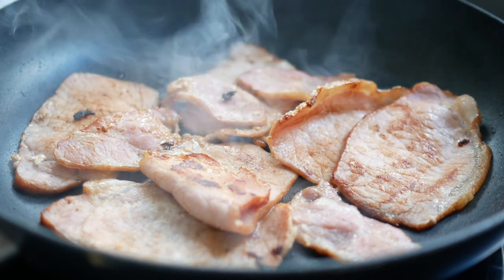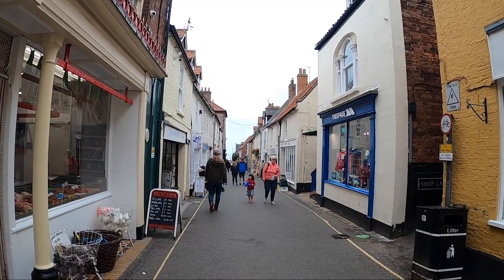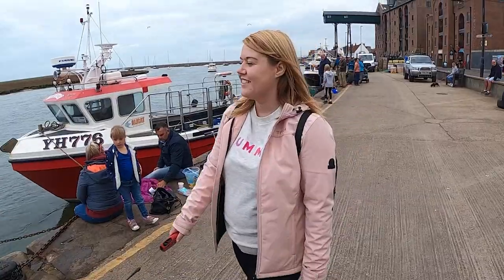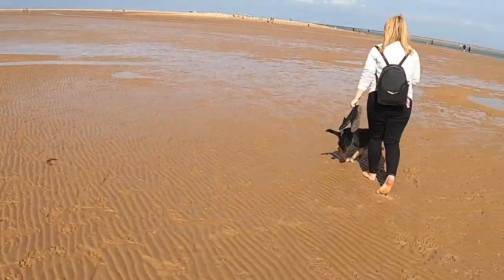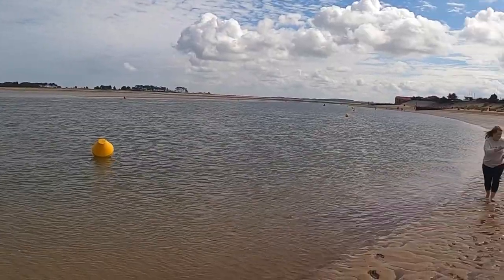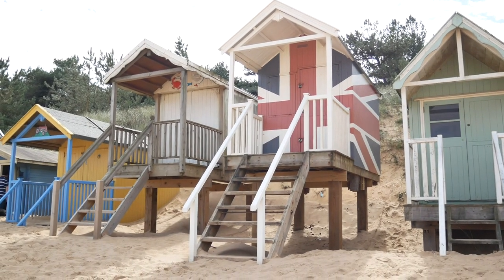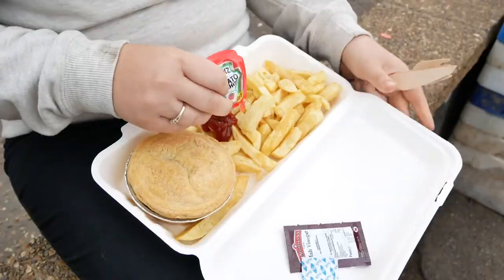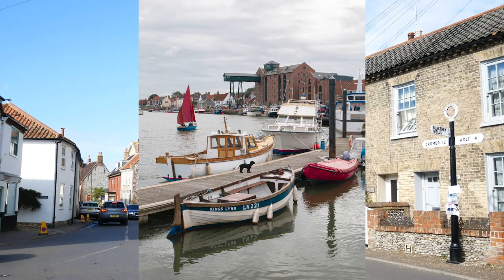Wells Next The Sea - The Perfect British Staycation - The Best Beach in the UK - UK Travel Vlog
Is this the best beach in the UK? You need to see its' beach huts!

Wells-Next-The-Sea is the perfect location for a trip to the seaside on the North Norfolk Coast.

A spontaneous Saturday night idea lead us to Wells Next The Sea for a one day road trip and adventure (it even has a little train you can ride!).

Sitting on the North Norfolk Coast between Hunstanton and Cromer, Wells is the perfect location to holiday, worthy UK staycation and a top Norfolk attraction.

The quaint little town is great to potter around, with a variety of places to eat and of course, you can get fish and chips and eat them on the harbour wall, which is a must do when visiting the seaside!

The beach which is about a mile from the town is easily accessible with a flat path all the way to it or you can opt to take the Wells Harbour Railway, a small train which covers about 3/4s of the distance. The beach is lined with a colourful array of beach huts which are perfect for a family photograph for Instagram or Facebook.

Wells is about a three hour drive from London (130 miles) however regular trains run to both Norwich and Kings Lynn, with Wells sat between the two.

I hope you enjoy our day trip to this quintessential British seaside town which highlights the top things to do in Wells.

Grab your fish and chips or bucket and spade and enjoy!

My Gear:

Bite Mount
Selfie Stick - Three Way

Norfolk Family Holiday, Top Things to Do in Norfolk, English Seaside, Staycation Destination, Norfolk Attractions, Norfolk Guide, Norfolk Tour, Norfolk Broads, Caravan, Camping, Best Places to Visit, Best Places to Visit in Norfolk, Top Places to Visit in Norfolk, Norfolk Coast